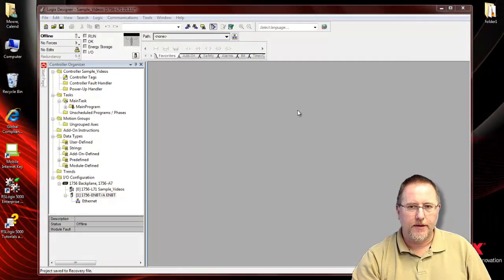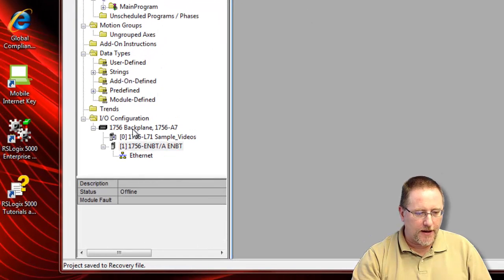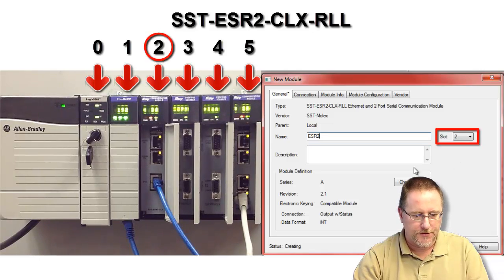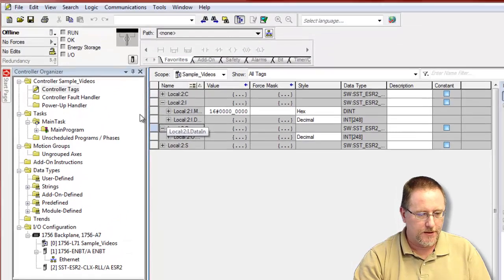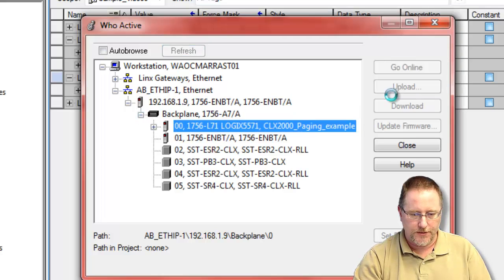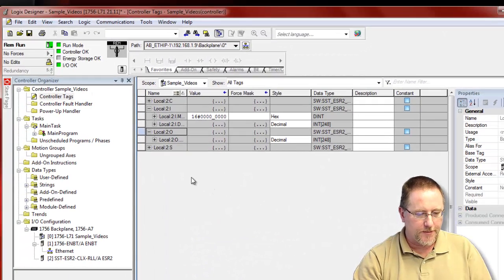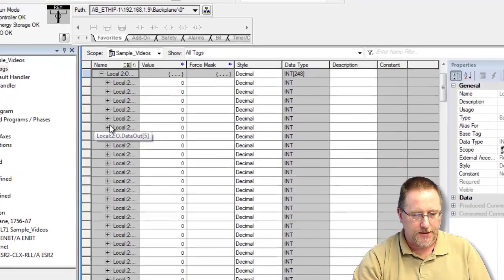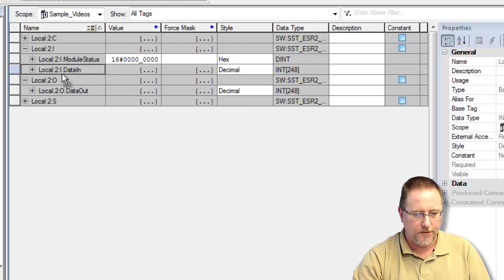Molex - SST-ESR2-CLX-RLL Logix Integration Video, V1.2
How-to video on the integration with RSLogix for the SST-ESR2-CLX-RLL module.